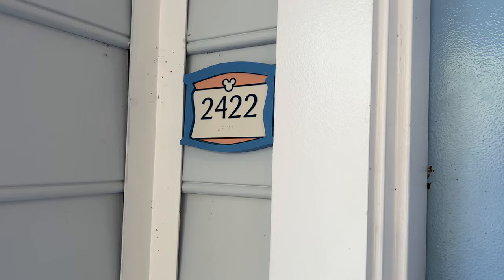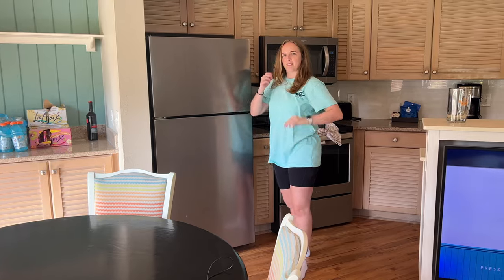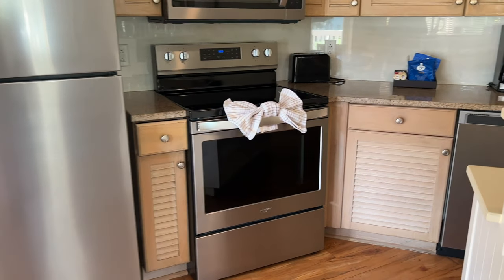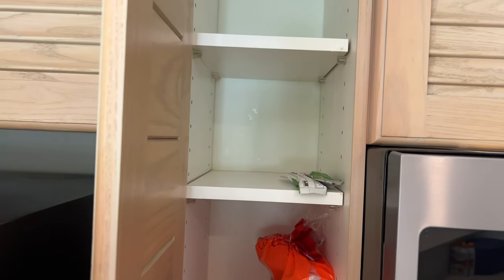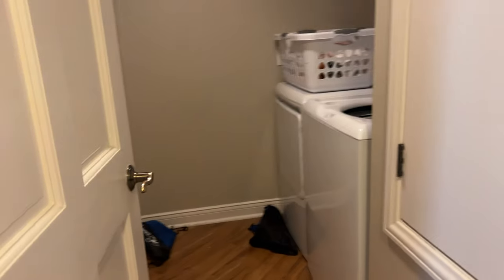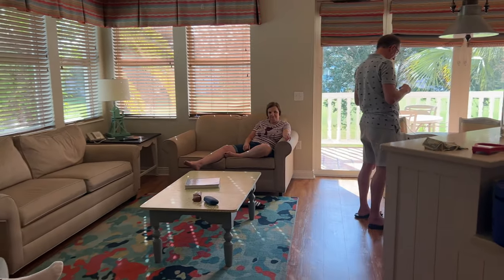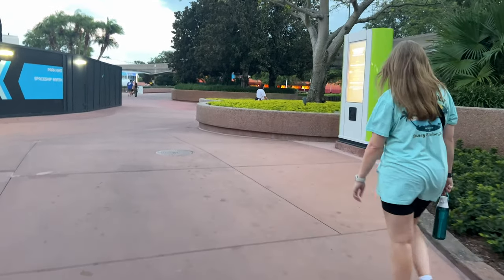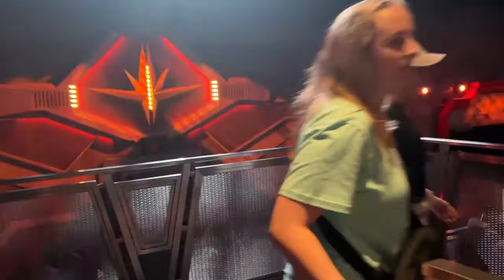Old Key West Two Bedroom Villa & Epcot Extended Hours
We check into Disney's Old Key West Resort and I take you on a tour of the Two Bedroom DVC Villa. Later we head to Epcot for the Deluxe Resort Extended Evening Hours.

You can find lots of playlists on my channel from travel vlogs to sharing my favourite local spots in London and back home in Ireland

US Amazon Storefront